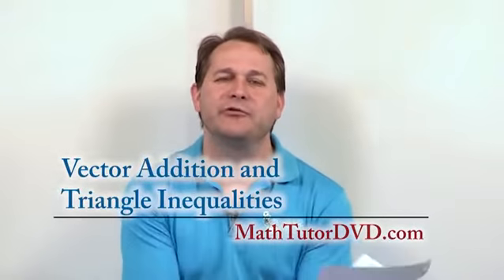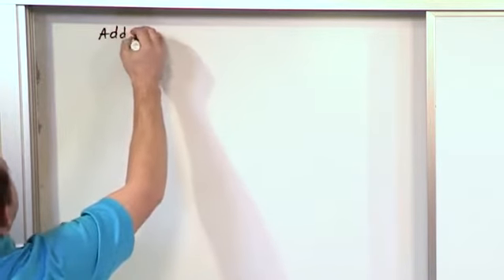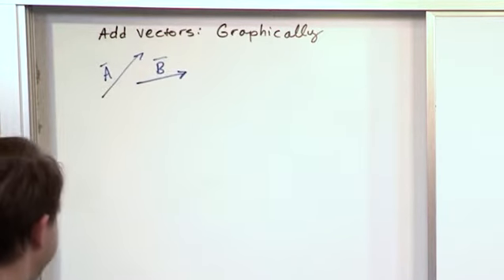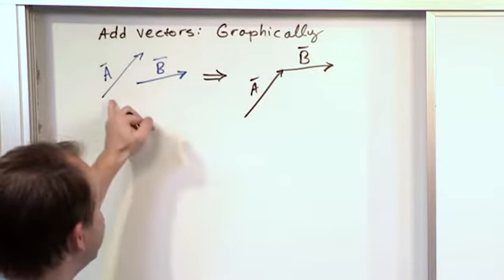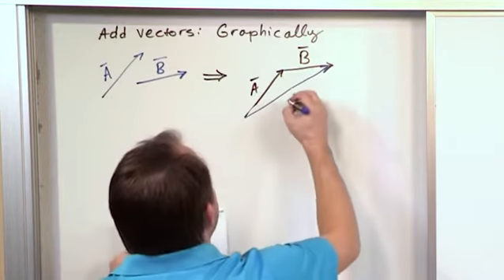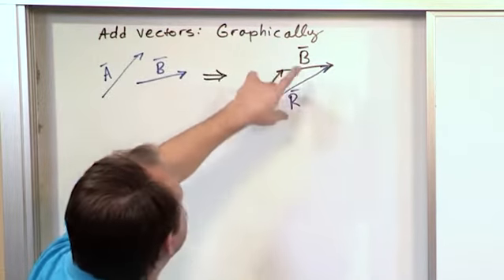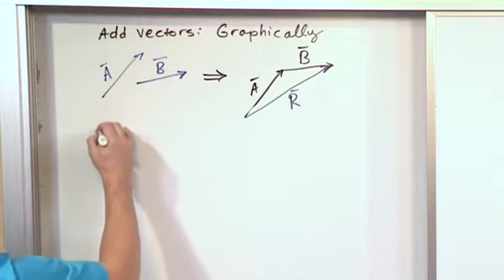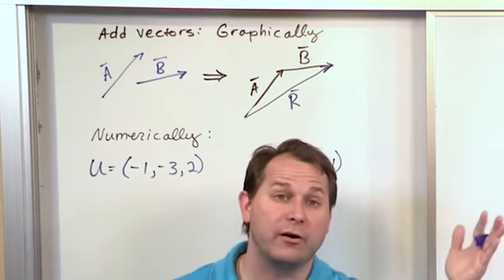Lesson 9 - Vector Addition And Triangle Inequalities (Linear Algebra)